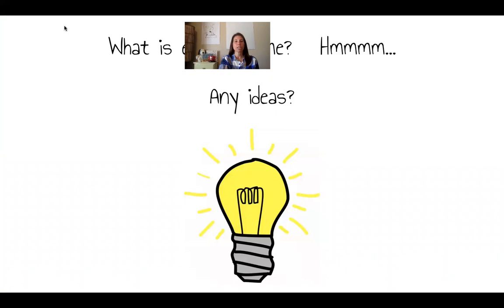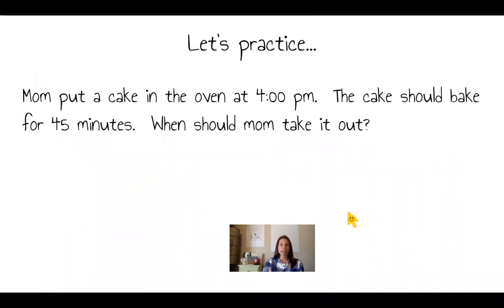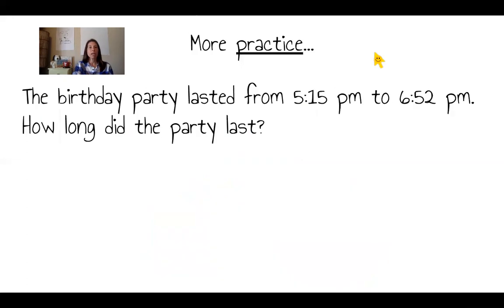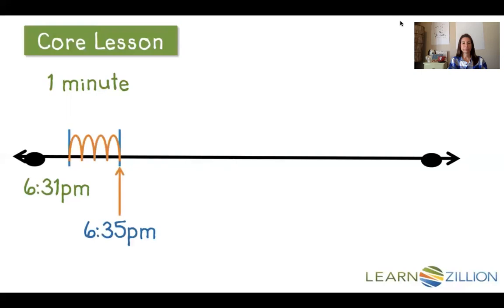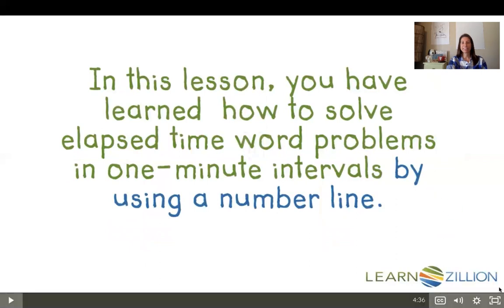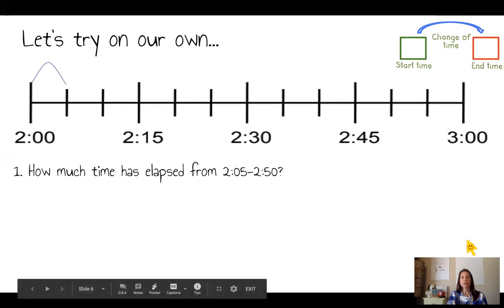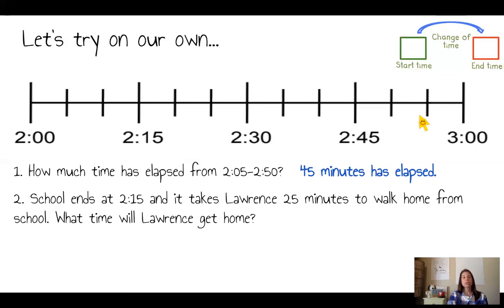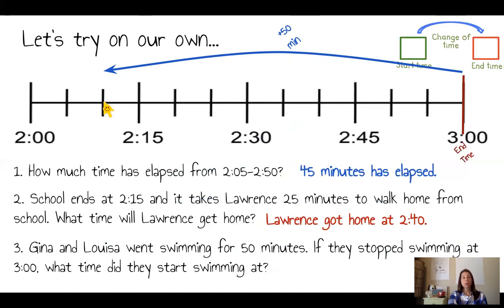Elapsed Time Lesson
This lesson will help you learn elapsed Time.  When you finish your lesson, please do the EXIT TICKET on Google Classroom.